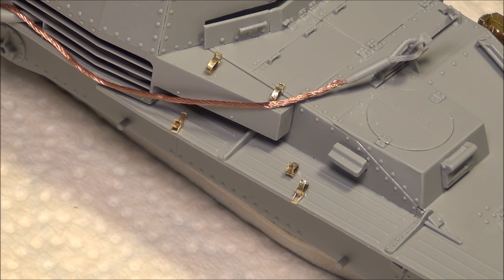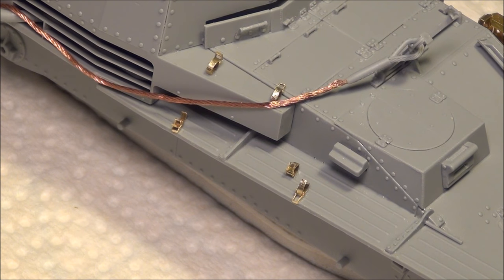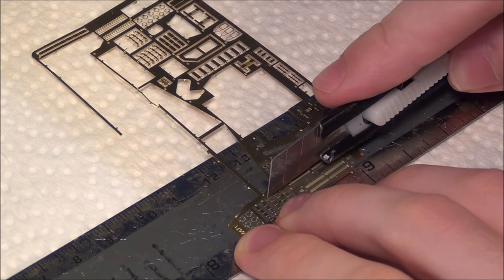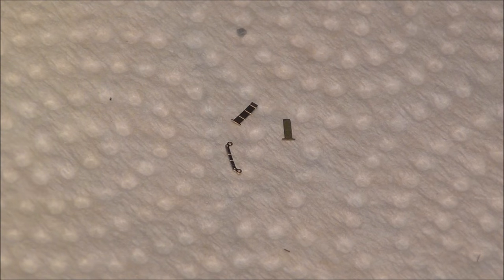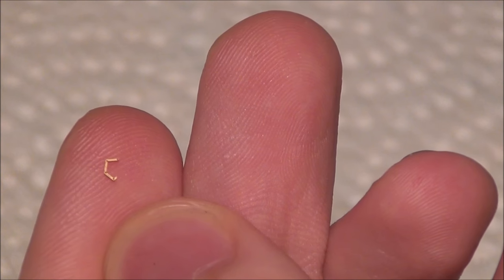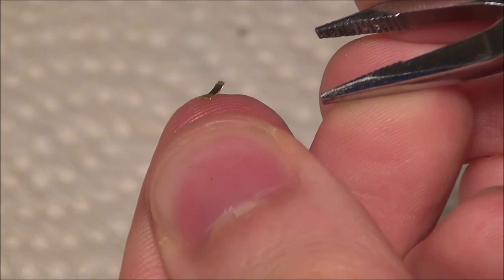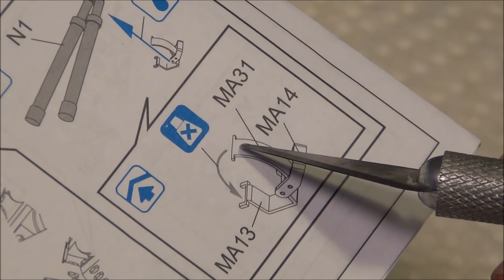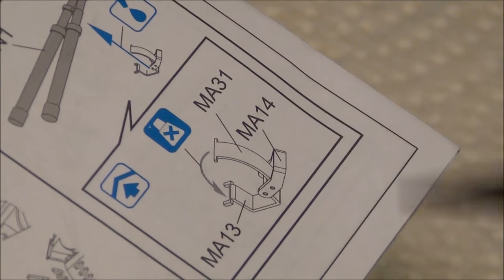Tutorial: Assembling Dragon Photoetched Metal Tool Clamps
Tough but hella fun. I think I'm a masochist.